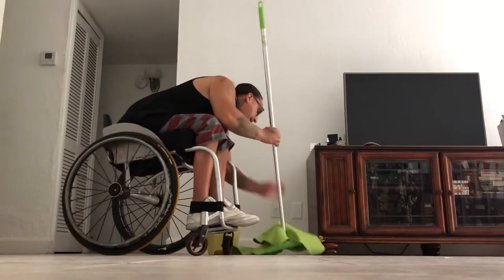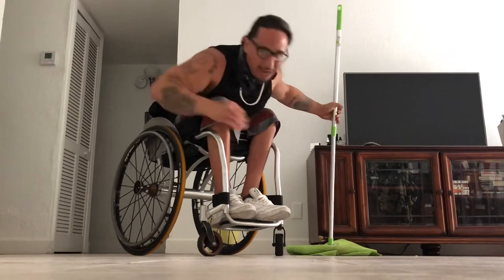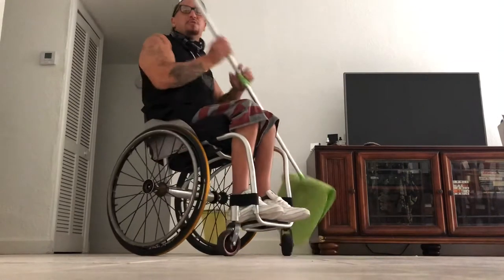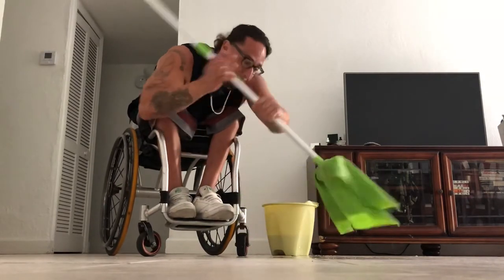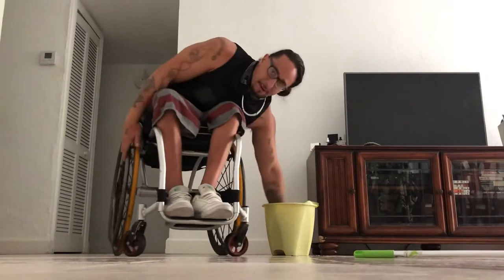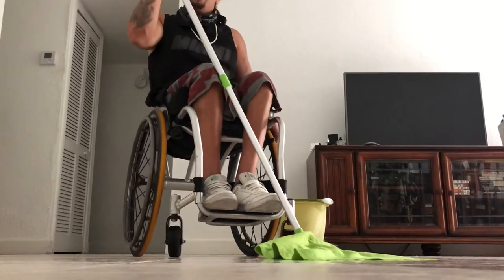Cleaning 101 “How to mob your floor”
Mario Moran Go’s thru some mobbing skills.